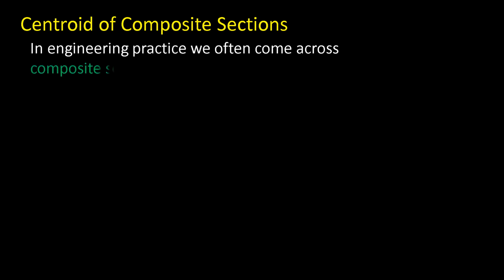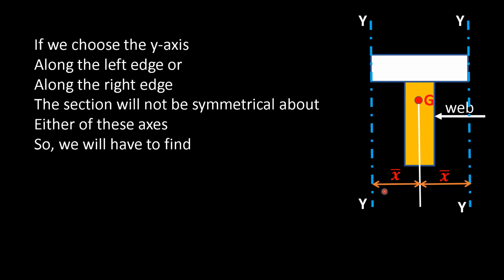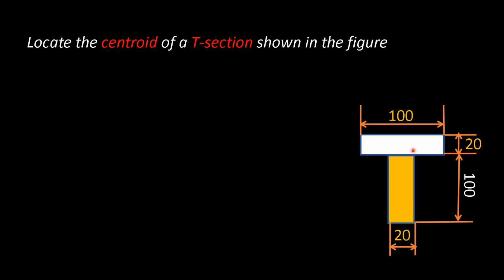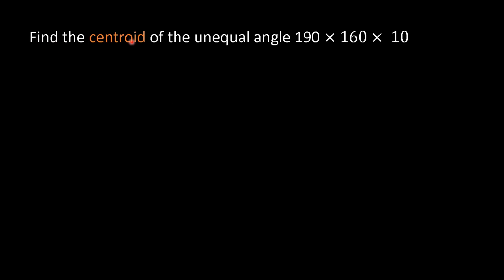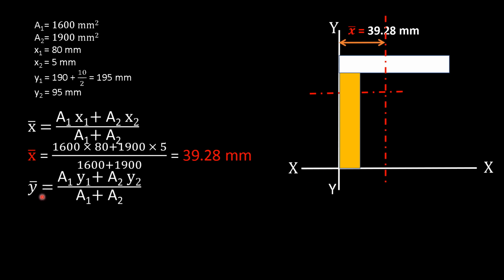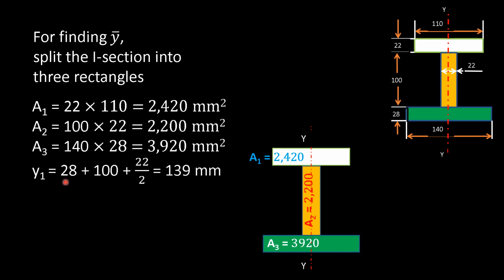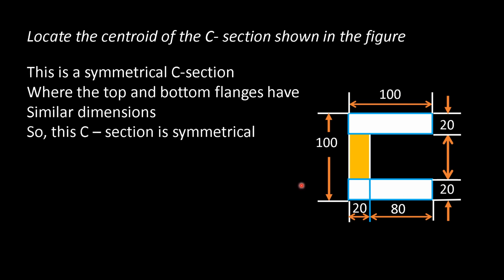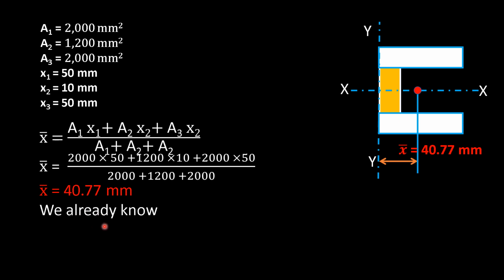Centre of Gravity and Centroid -2/Concept of Centroid/Concept of Centre of Gravity/Centroid basics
This video explains the first level problems on Centre of Gravity and Centroid in a simple and easily understandable language. Watch it and know it for yourself! Hello, you are watching channel Number Collage. This channel features simple and easy to understand videos on Mathematics, Science, and Engineering This is our sincere and painstaking effort to make each and every interested viewer understand the concepts completely. Keep watching "Number Collage".